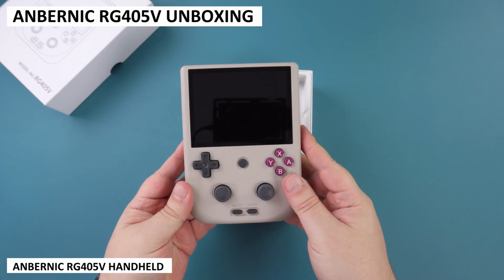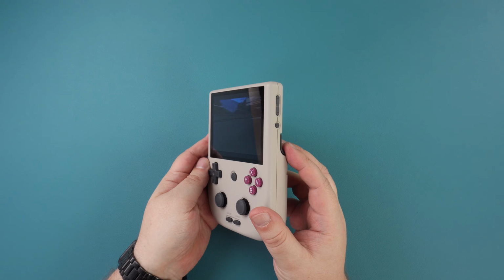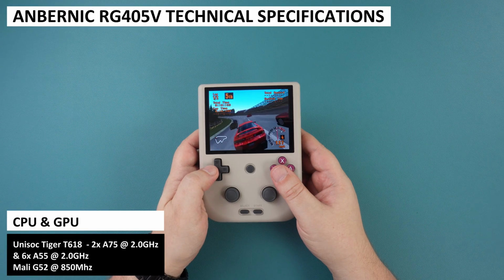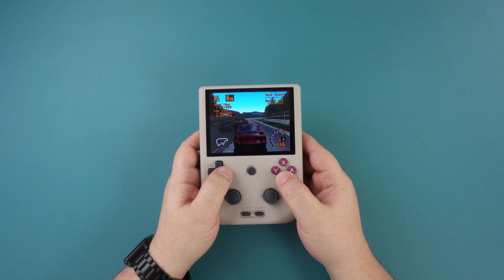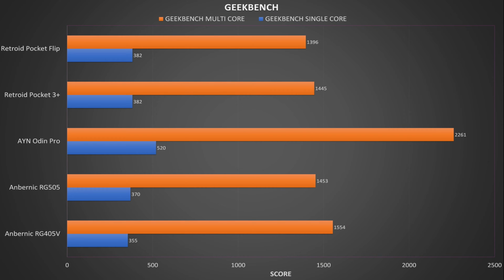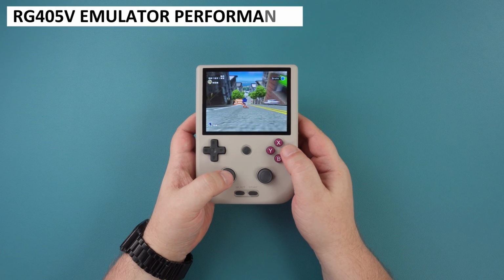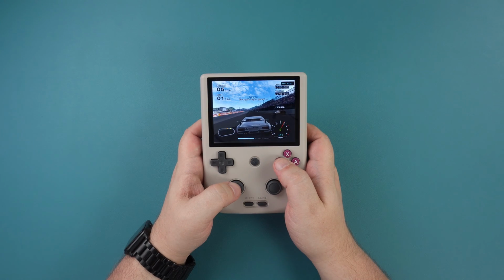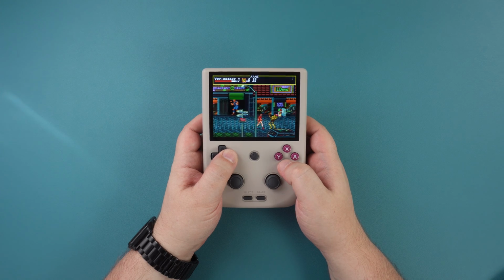Does size matter? Anbernic RG405V Review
Does size matter? In our Anbernic RG405V we take a look at the larger than life retro gaming handheld, putting it through its paces with system benchmarks and emulator performance tests. After all it's how you use it...

You can buy the Anbernic RG405V from us at DroiX below. Please note the the code may expire one month after posting this video, and can not be used during store sales or other promotions.

Do you have a popular social media account on YouTube, Instagram, Twitter, TikTok or Facebook? Would you like the opportunity to review the RG405V?

The Anbernic RG405V has the Unisoc Tiger T618 processor which we have seen in various handheld devices including the RG505 and Retroid Pocket 3+ and Flip. It is a decent processor with a Mali G52 GPU which helps a great deal with more modern system emulation and games. There is 4GB of LPDDR4X RAM running at 1866Mhz and 128GB of internal eMMC storage. You can use a micro SD card up to 2TB in size. For communications there is WiFi 5 and Bluetooth 5.0 for connecting wireless peripherals to. There is a 5500 mAh rechargeable battery.

Running Android 12, it is fairly up to date in terms of the OS. With it you can install all the latest compatible emulators and apps. The 4" touchscreen display and larger case size make it very comfortable to hold and play games with. The 640x480 is great for retrogaming

0:00 Coming up in this Anbernic RG405 Review
0:33 Unboxing the Anbernic RG405V
0:58 Anbernic RG405V Overview
1:58 Anbernic RG405V Technical Specifications
3:31 Android OS Overview
4:25 System benchmarks and comparisons
5:22 Emulator performance tests
6:30 Final Thoughts (with more emulator gameplay)
7:27 Where to buy Anbernic RG405V with discount code
7:48 Like & Subscribe to help grow this channel!

Music used in this video:
Kamogawa Dreaming - South London HiFi
Tock Time Warp Tick - South London HiFi